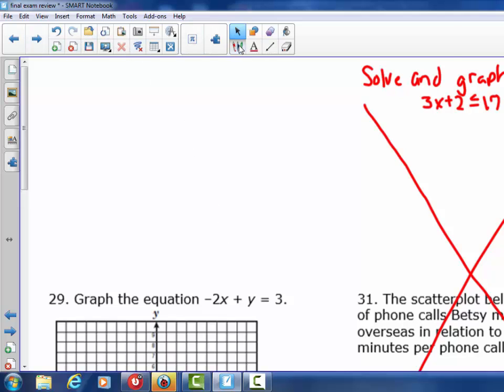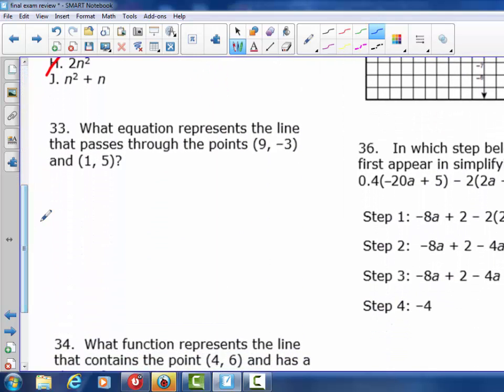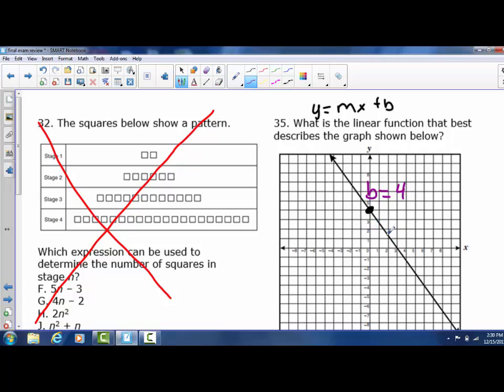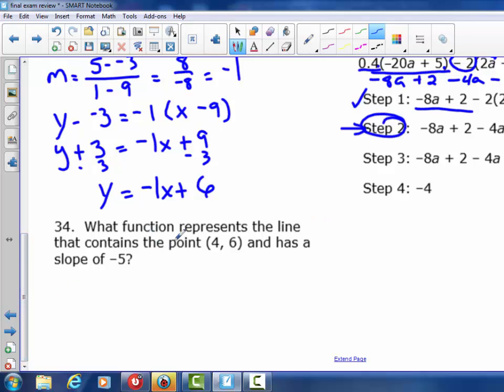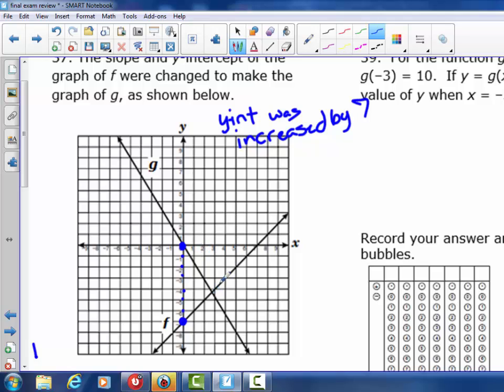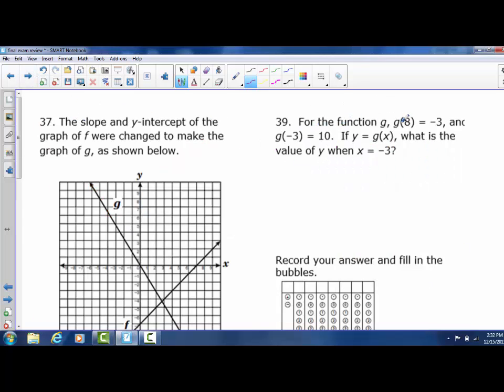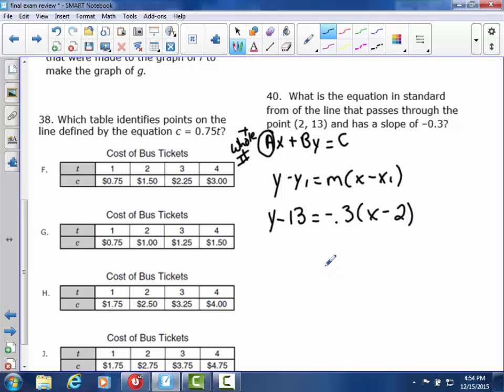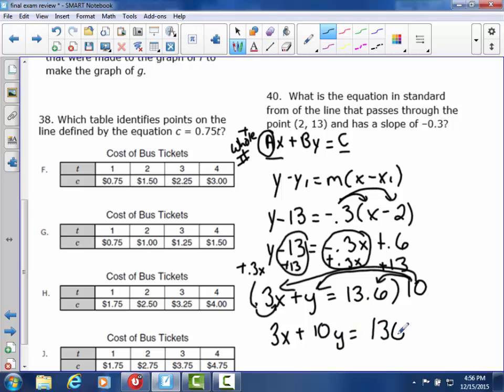Algebra I Fall 2015 Final Exam Review 31-40